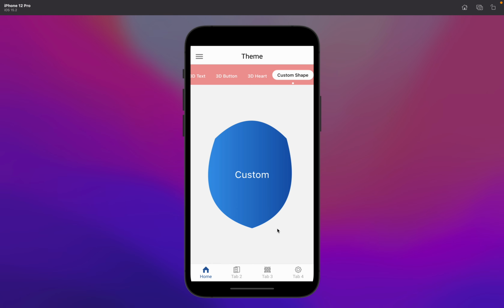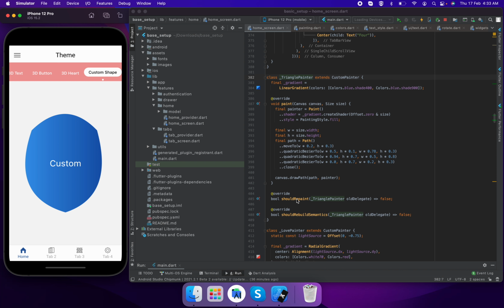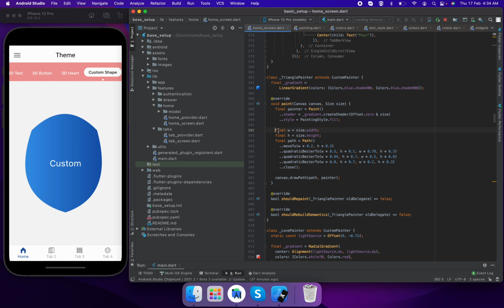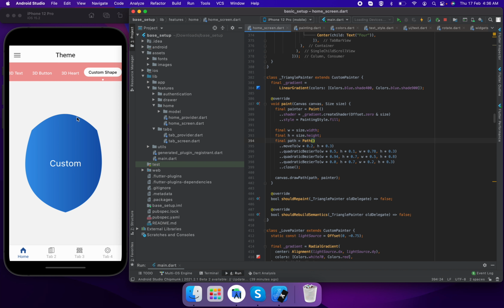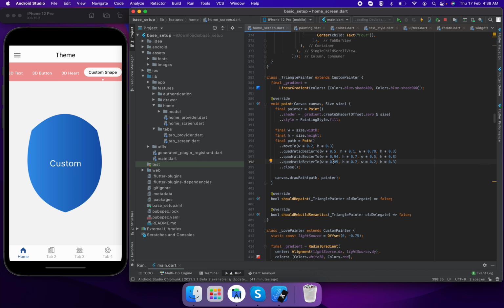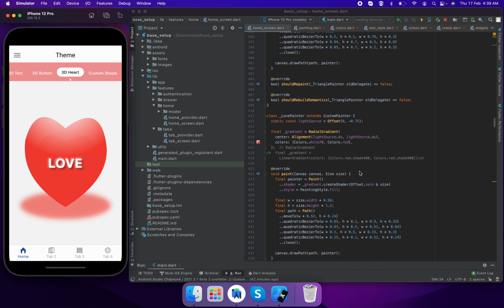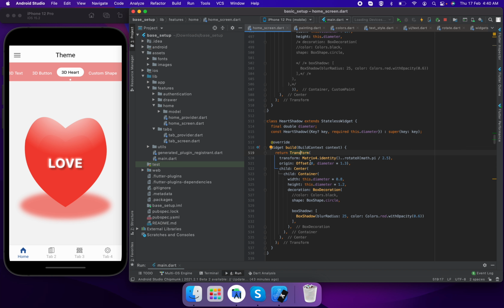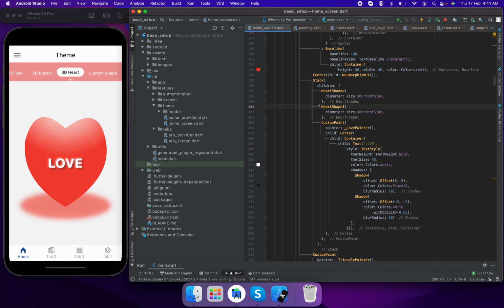3D Heart using CustomPaint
In this video you are going to learn about the customPaint and how you will use it make the 3d views with the help of you logics.
Here are my all previous videos.